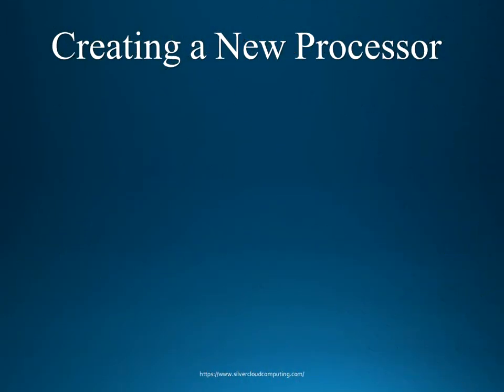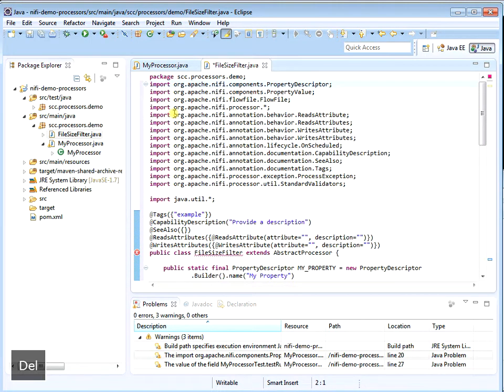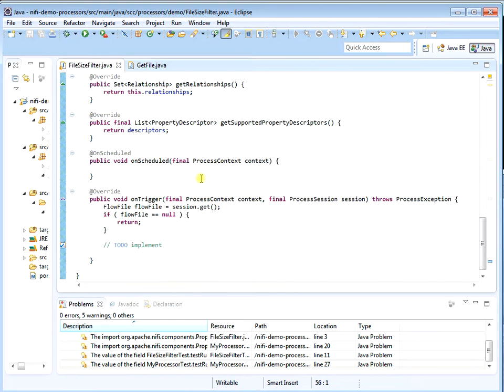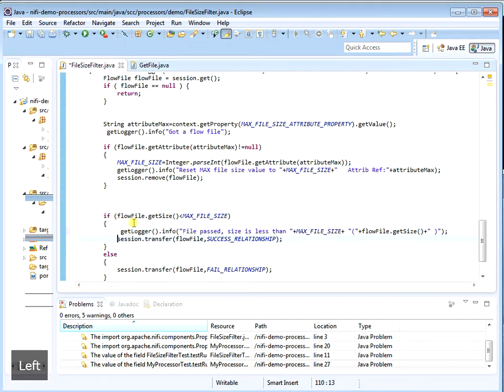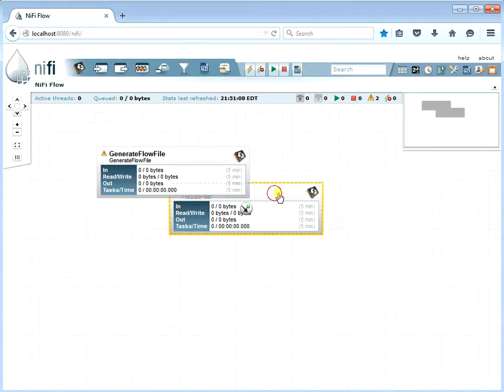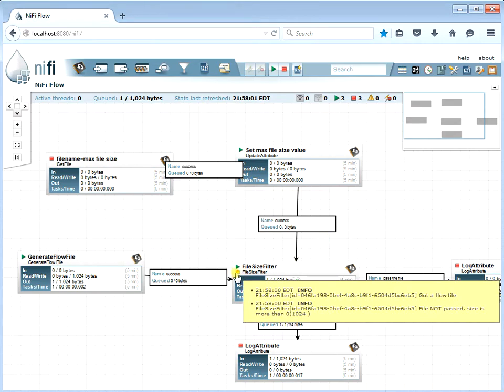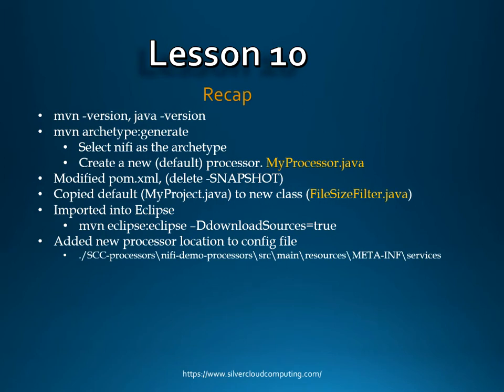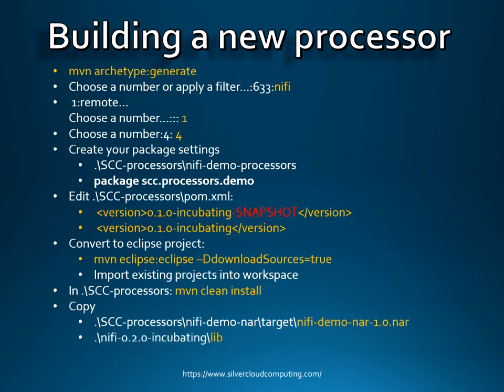Lesson10 Creating Custom Processor (PartB)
Advanced create custom NiFi processor using maven and eclipse